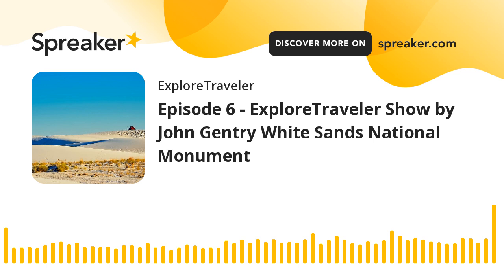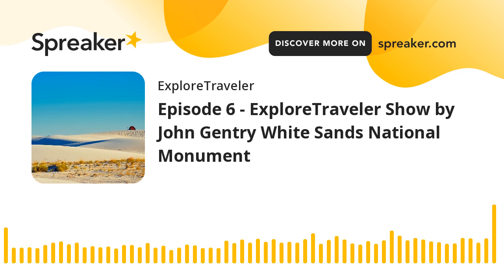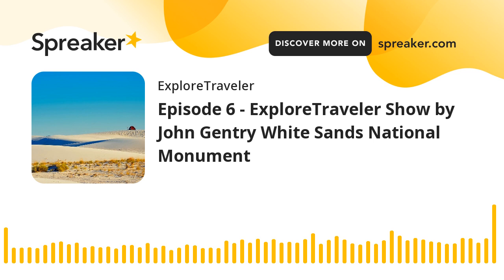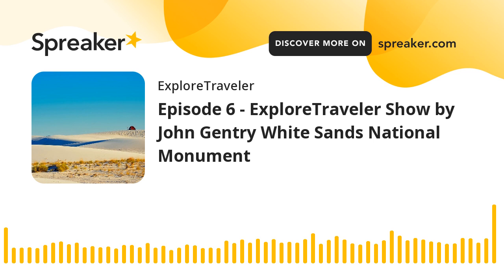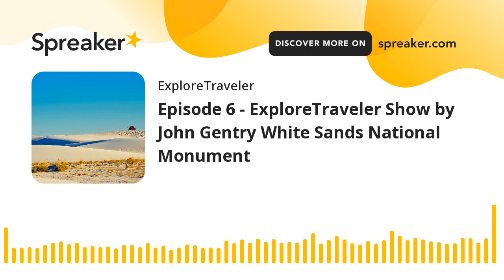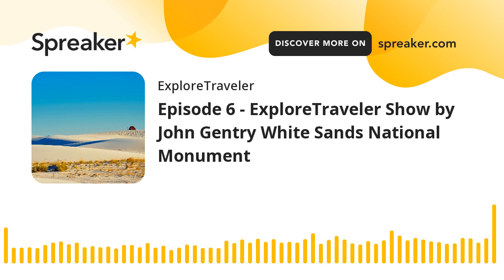Episode 6 - ExploreTraveler Show by John Gentry White Sands National Monument (made with Spreaker)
I discuss the information and details of White Sands National Monument and Carlsbad Caverns National Park. You can read the article for additional details and see the video